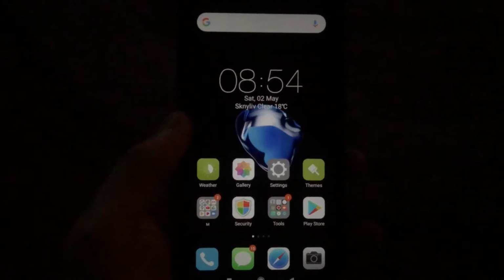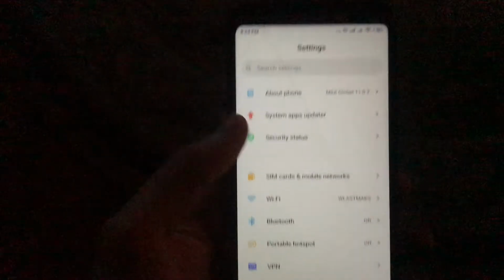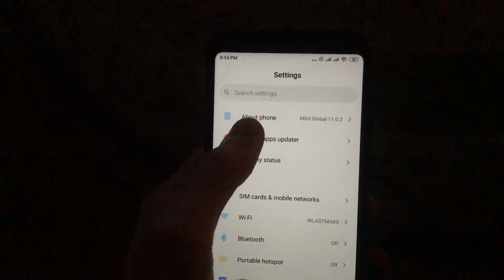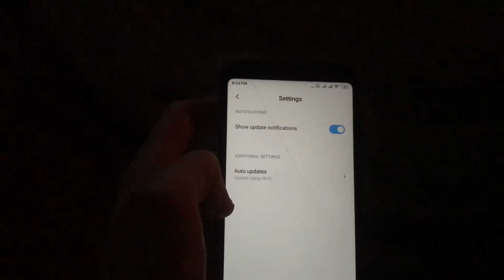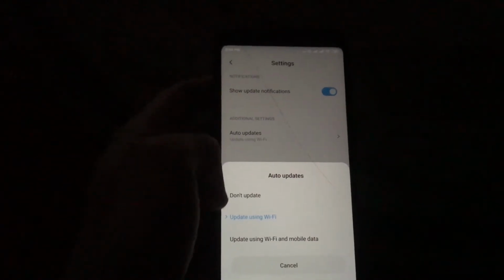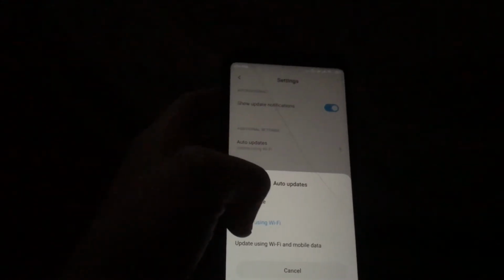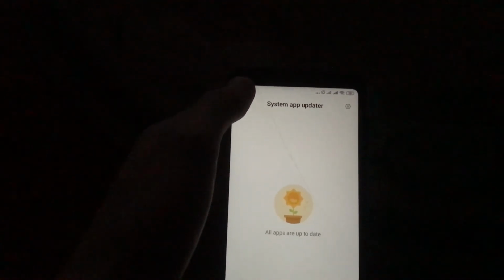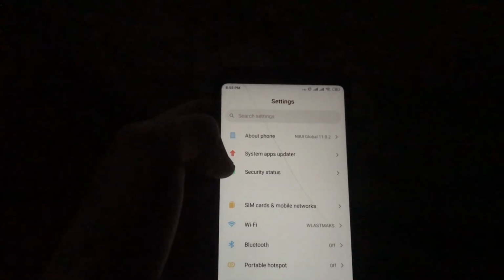How To Turn Off System Apps Update On Android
If you don’t know How To Turn Off System Apps Update On Android, this video is for you.